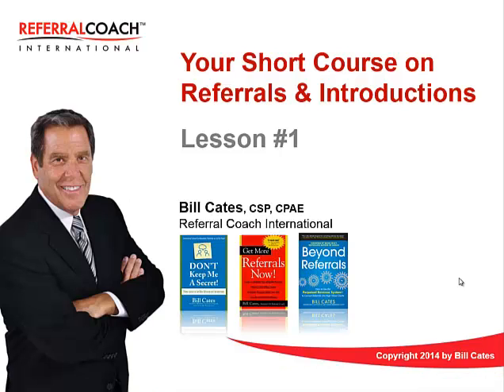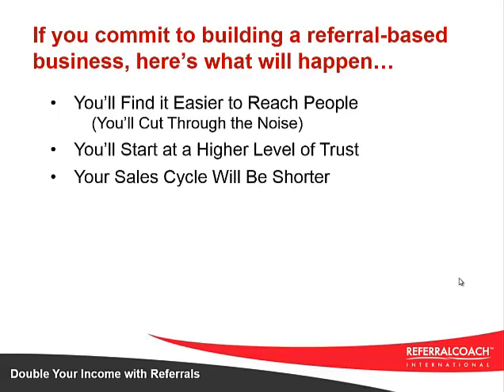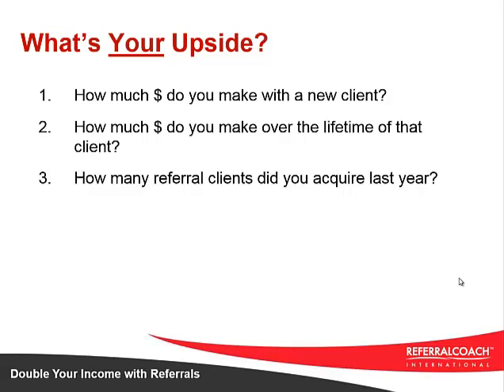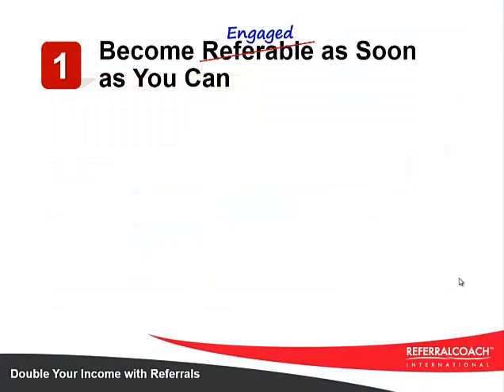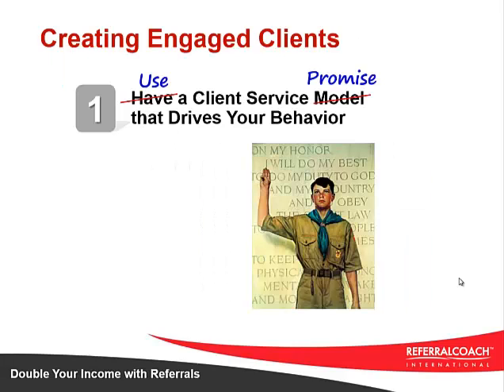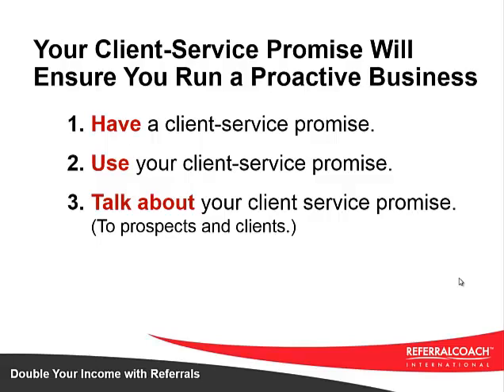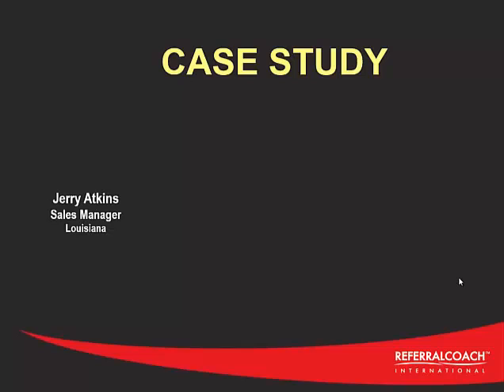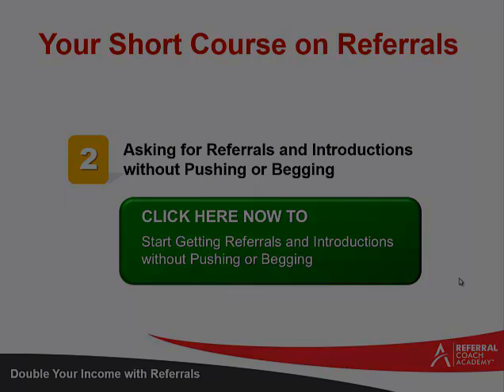Lesson #1 - Getting Referrals and Introductions without Asking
Referral Lesson #1 in Bill Cates’ Short Course on Referrals and Introductions shows you 3 effective strategies to start getting referrals without asking for them.  It’s all about creating engaged clients who see your value, want to share that value with others, and who take a stake in your success.